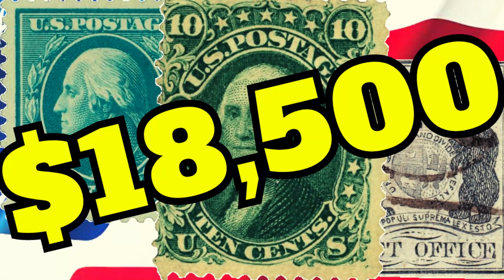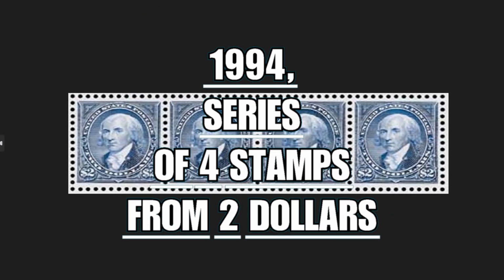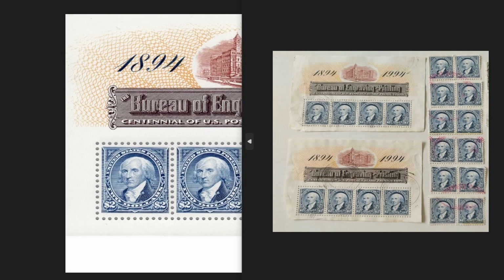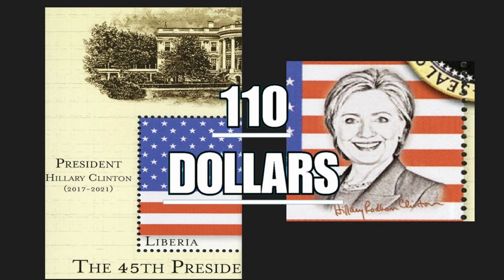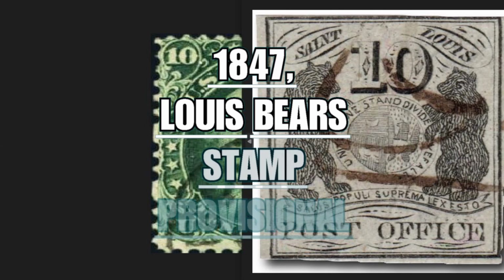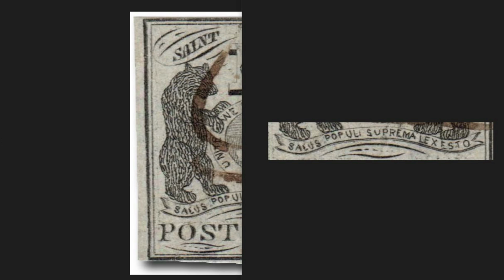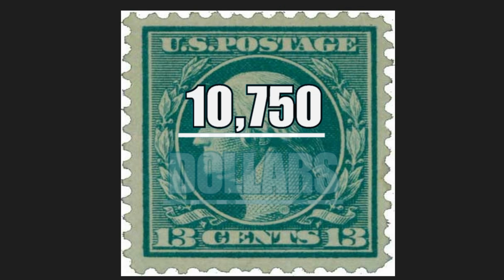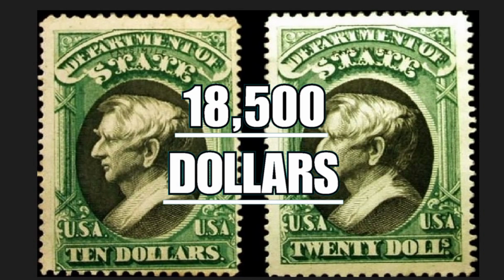MOST VALUABLE and WANTED AMERICAN RARE STAMPS part 2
DISCOVER the VALUE of your objects or coins, you could find yourself a WEALTH without knowing it!

Do you know that many people have objects, coins, collections at HOME that TODAY have a very high VALUE and do not even know it?